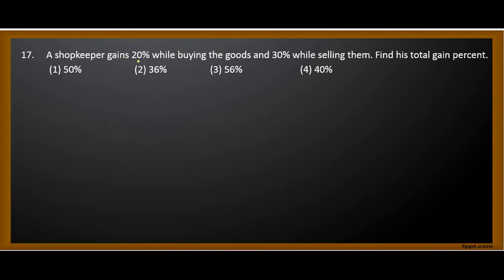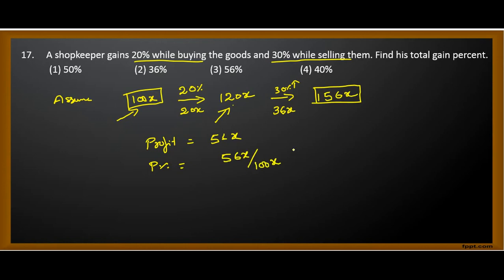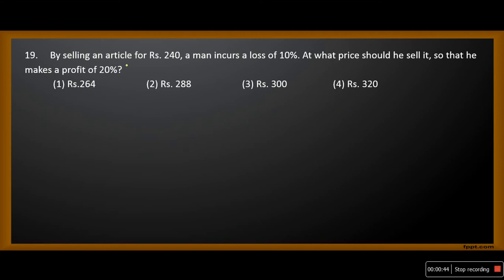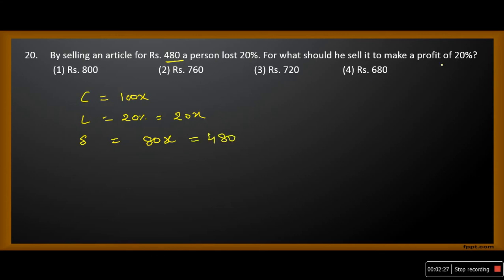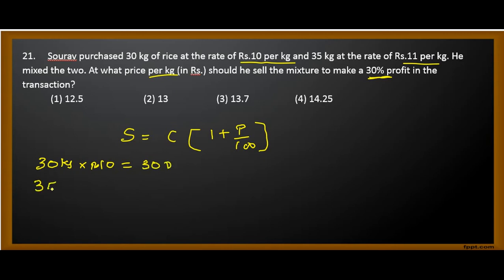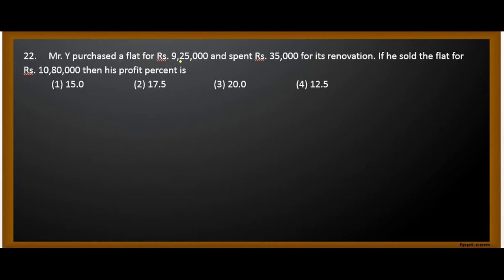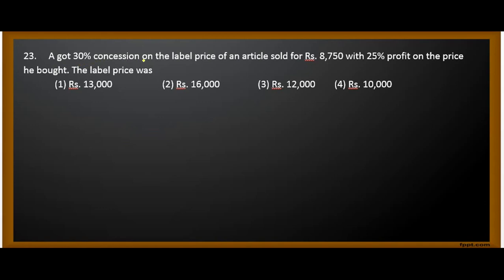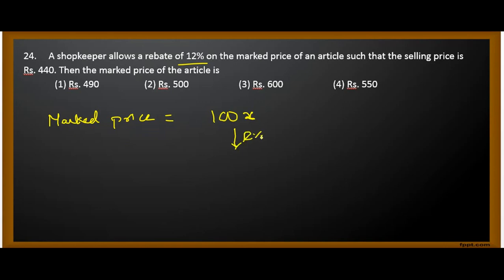PROFIT AND LOSS- PART3